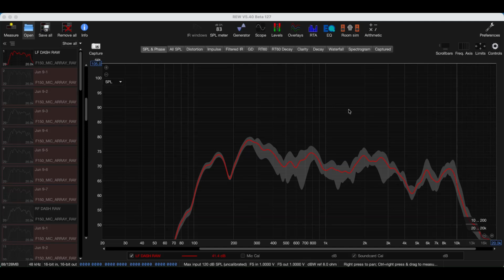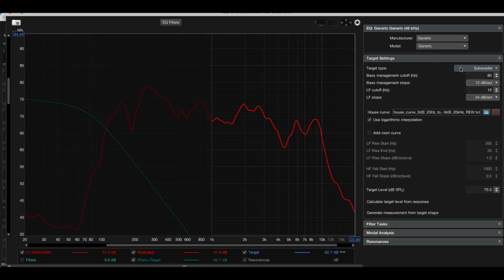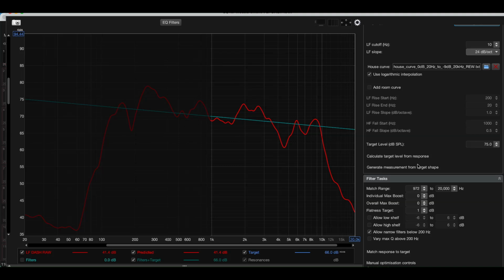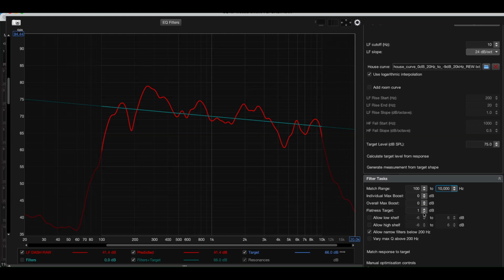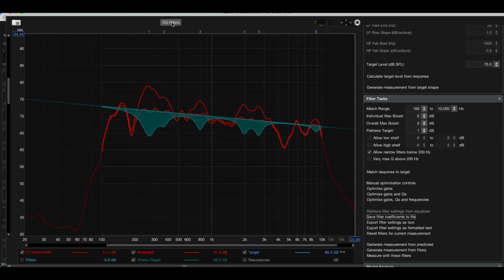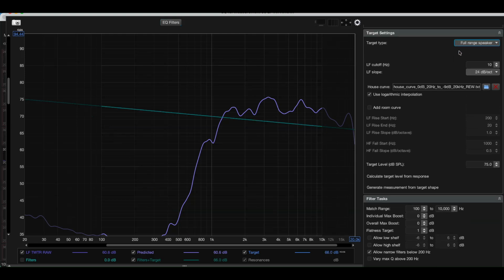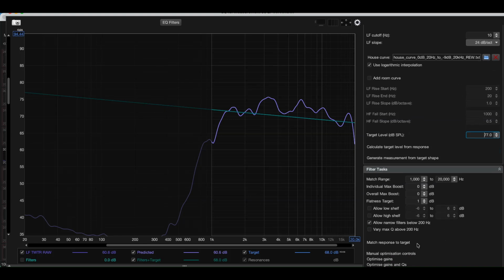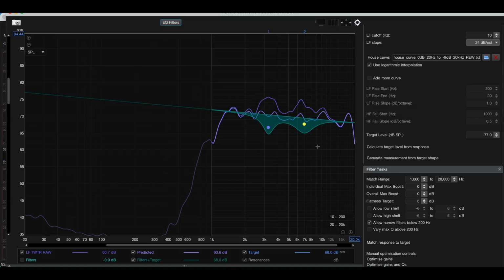Using REW EQ to Generate PEQ Filters for Car Audio DSP Tuning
While working on my review and setup guide for the miniDSP C-DSP 8x12 DL car-audio processor, I created this short companion video showing how to use the EQ function in REW to help tame peaks in raw speaker measurements.

The focus of this video is not full-system tuning. Instead, it shows how REW can be used to identify response peaks, generate PEQ filters, and, when supported, export them for use in a DSP.

This video was created specifically as a companion to the review/setup guide, but the same basic process may also be useful for other car-audio and home-audio systems.